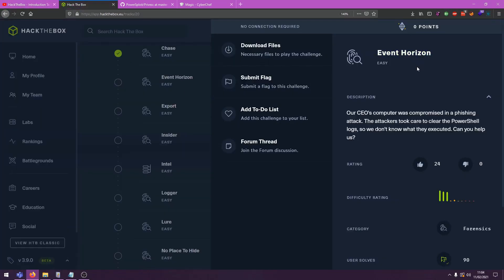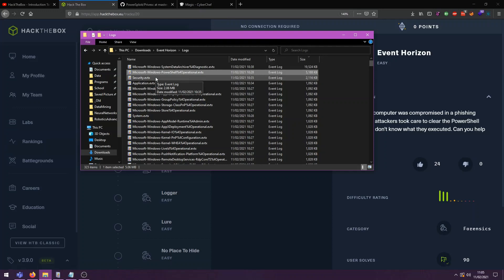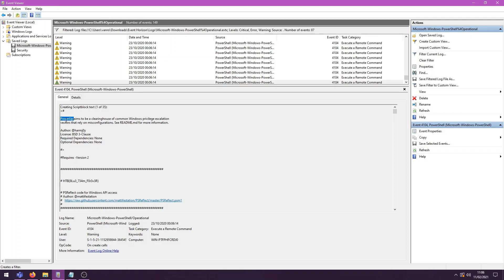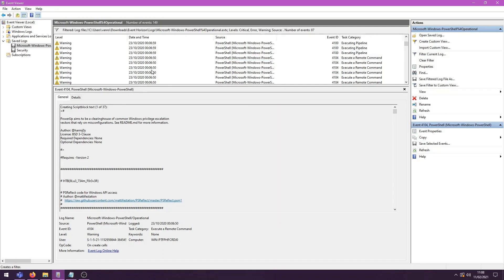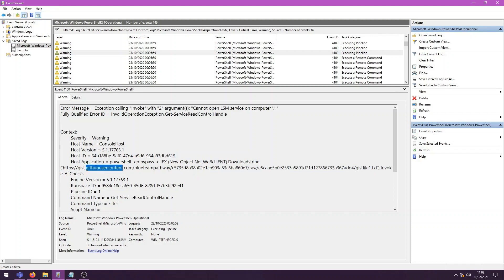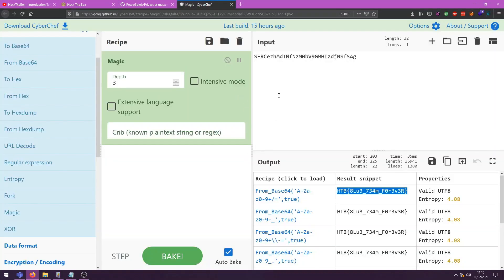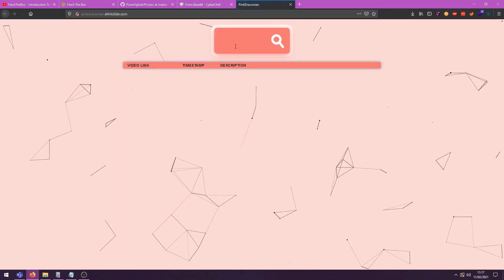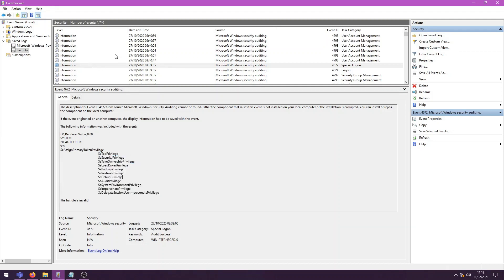Hack The Box - Introduction to Blue Team - Event Horizon - [Walkthrough]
CTF: HackTheBox

Category: Forensic

Challenge name: Event Horizon

Difficulty: 1/10

00:00 Introduction
00:45 Checking out evtx or microsoft event viewer logs
01:45 Opening logs in event viewer
02:45 Reversing what the attacker did through the error logs
07:20 Checking the security logs to see how the user impersonated NT AUTHORITY
08:40 Recap and outro